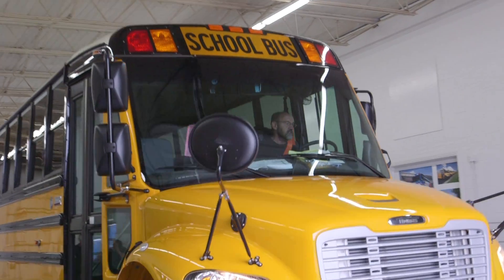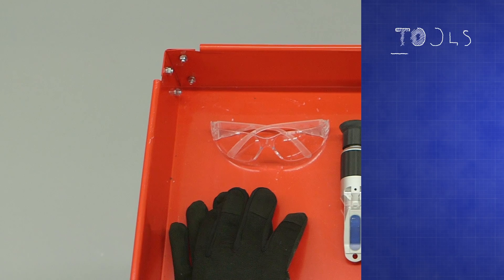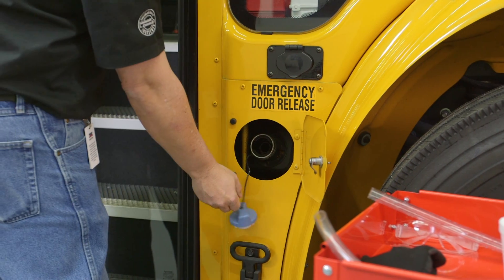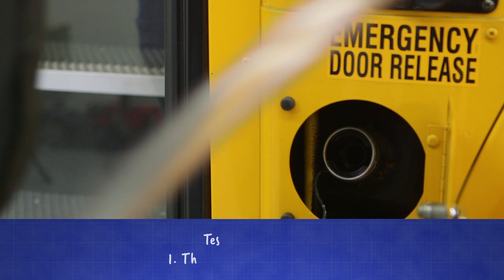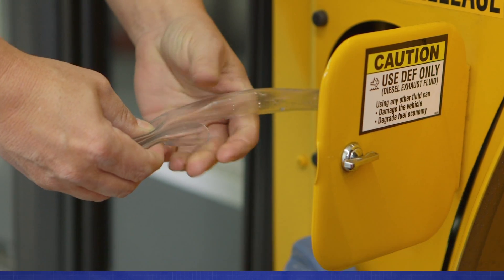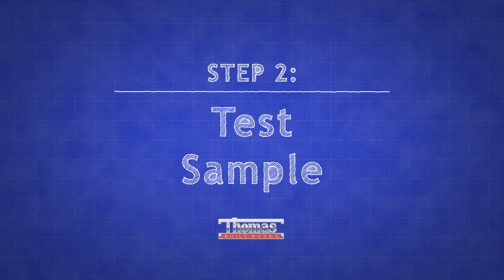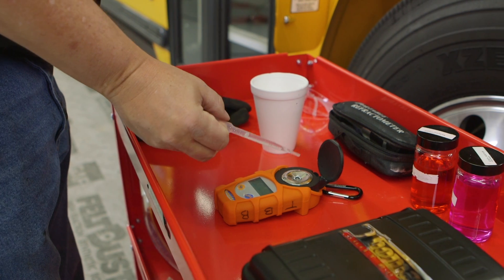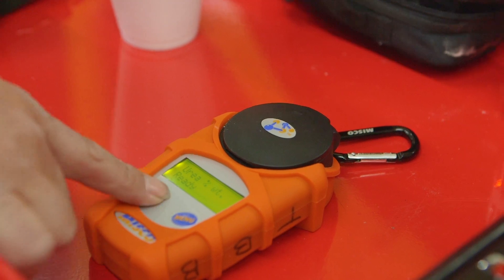Service & Repair: Testing Diesel Exhaust Fluid (DEF) - Thomas Built Buses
In this video, we'll show you how to test the diesel exhaust fluid in a Thomas Built Saf-T-Liner C2 bus.